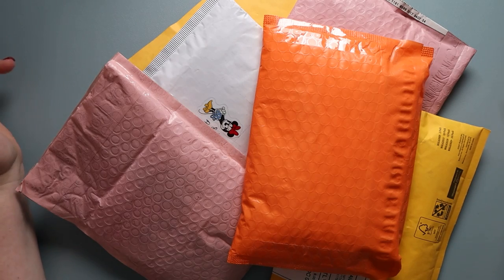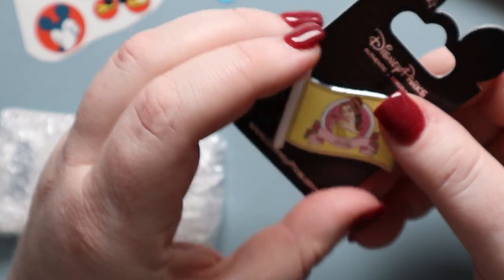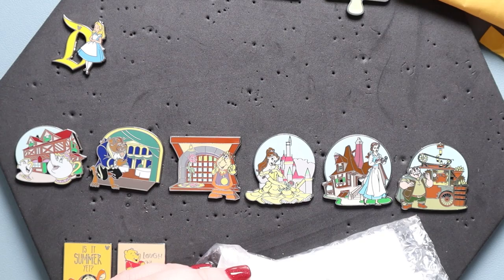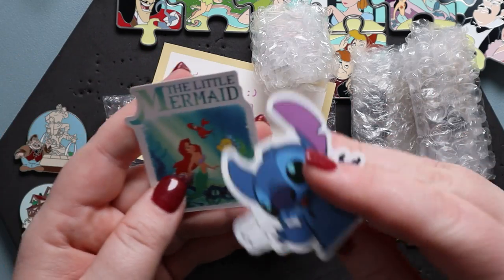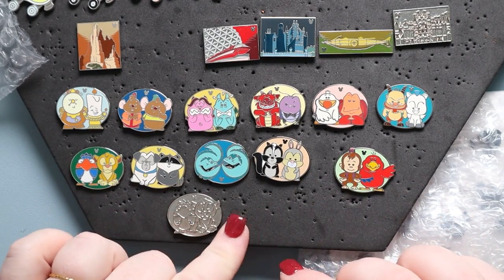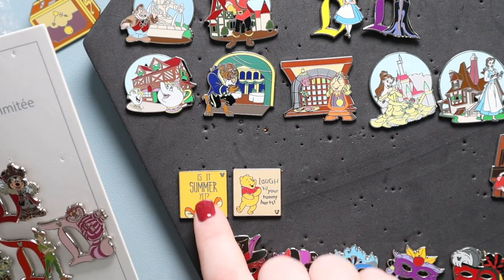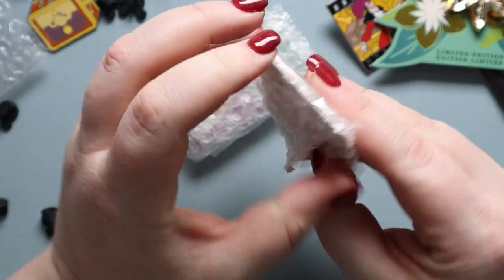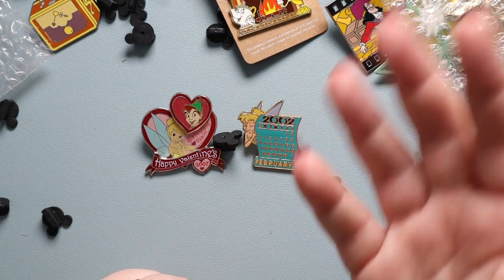Opening Online Pin Trades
Today we are opening Pin Mail, six packages with most having multiple trades so excited to share them all with you. I do most of my online trading in the Disney Kittee group on Facebook so I'll link that below.  I was working on completing some collections but also have some amazing personal grails to share, lots of Beauty and Beast today. Thank you to all who traded with me. You guys made my day.

0:00 Intro
0:29 Trade from June
8:22 Trade from Patrick
15:32 Trade from Kelly
20:21 Trade from Deb
22:07 Trade from Priscilla
30:00 Trade from Mirandy

If you would like to send me a postcard (I truly love postcards) or other mail:
8285 Reese Lane